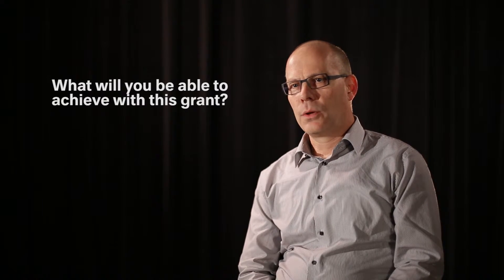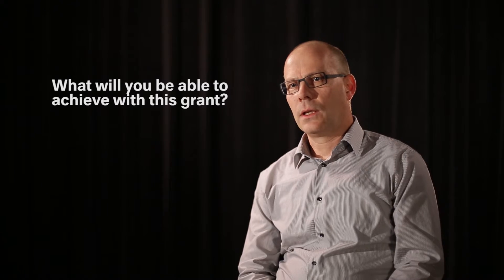UNIFR Research - Prof. Christoph Weder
Christoph Weder, Director of the Adolphe Merkle Institute (University of Fribourg) and ERC Advanced Grantee, talking about the European Research Program "Mechanically Responsive Polymers".